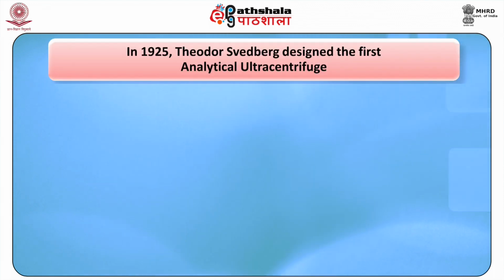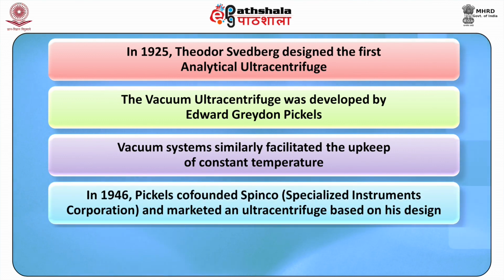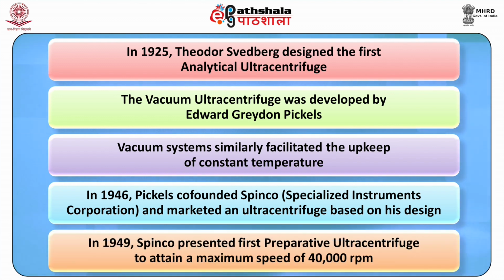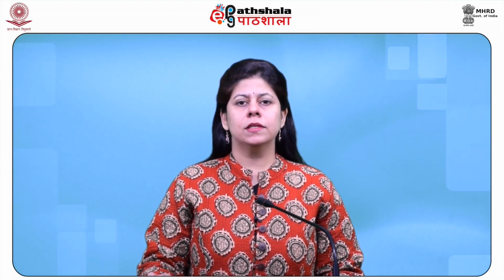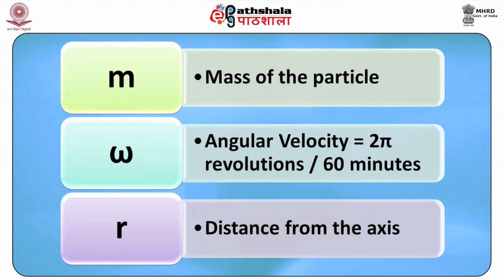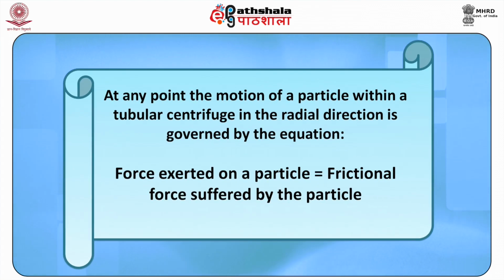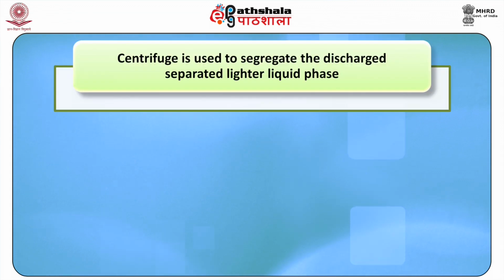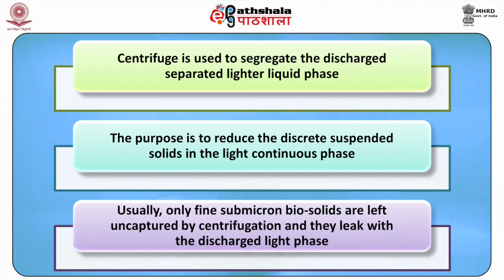Centrifugation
Subject:Forensic Science